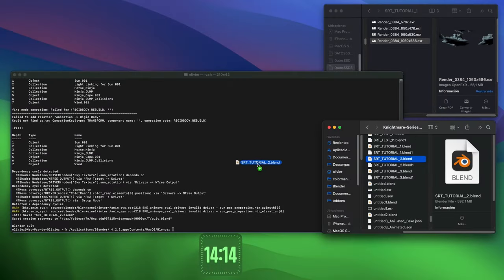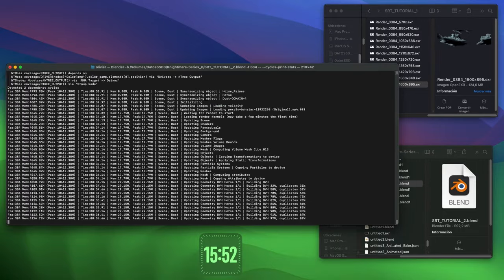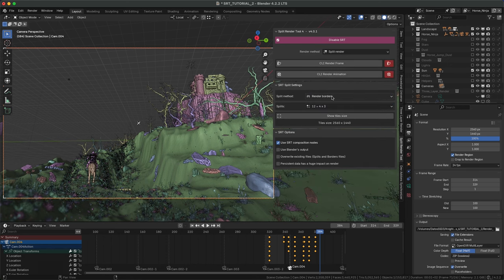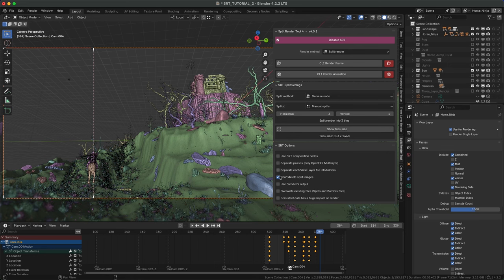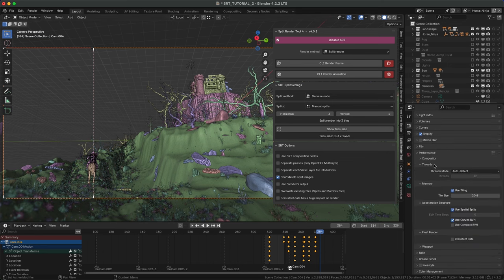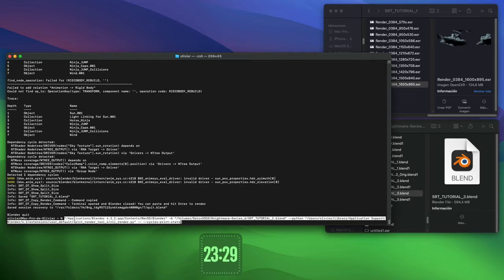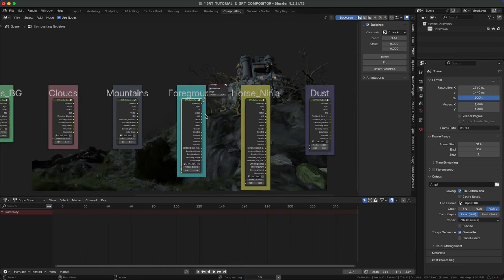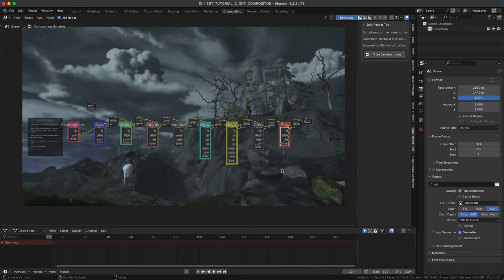Split RenderTool 4 - Tutorial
SRT4 Tutorial

Are you getting "System is out of GPU memory" error? Do you want/need to render a 32K image? Did you render a sequence in which one object is wrong, but you don't want to render the whole sequence again? Do you have some older graphics cards (2GB, 4GB, etc) that can't process any of your projects? Split Render Tool is the add-on you need.

Supports Blender 4.1+, single frame and animations, both Cycles and Eevee engines, and both OSX and Windows. (Blender below 4.1 and Linux had not been tested)

SRT4 brings users the ability to get rid of "System is out of GPU memory" and render even at 400% of your current resolution by rendering split tiles. On the other hand, it allows users to animate Blender's render region area frame by frame along the timeline. It also brings the ability to render based on selected object/s region on screen, by analyzing their location and scale on each frame.

Split Render

Chapters:
0:00 Split render tutorial
0:10 Prepare the render
0:50 Setup SRT4
2:31 Start render

MUSIC